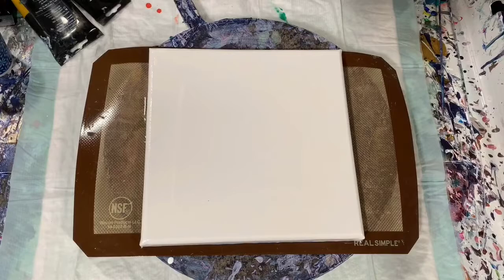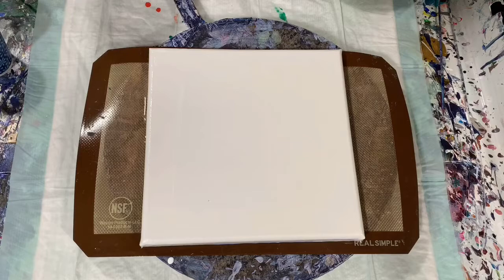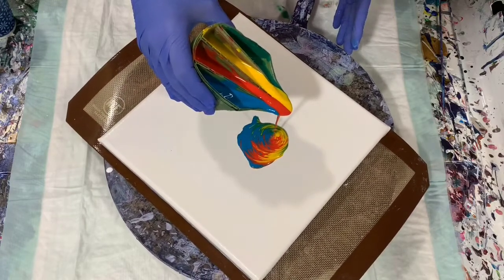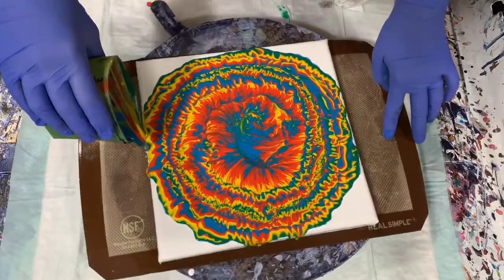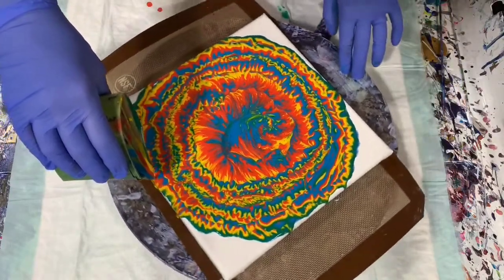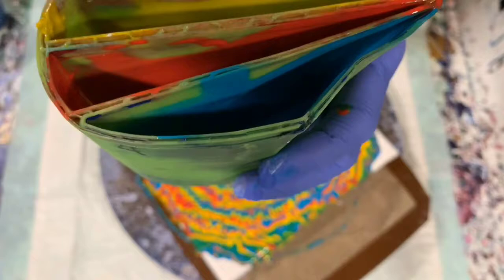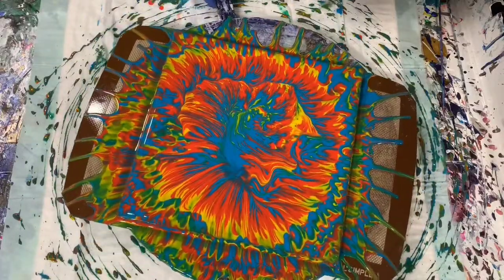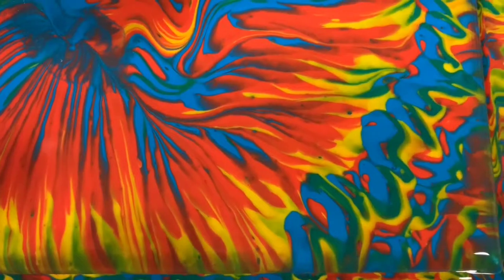(205) Acrylic ring pour with my 4-chamber cup. (Inspired by Fiona Art & R King). GREAT results.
I did an acrylic ring pour using my 4-chamber divided cup on this 8 x 8" canvas. I would like to give a shout out to Fiona of Fiona Art and R King. Please check out their channels to see their wonderful pours using a divided cup.

Materials used: Base coat: Artist's Loft flow acrylic white. Liquitex Basics turquoise blue, cadmium yellow medium hue, green deep permanent, cadmium red medium hue. Pouring medium: 3 parts Floetrol: 3 parts Minwax polycrylic: 2 parts glue mixture (which is a 3:1 glue to water mixture). No silicone was used.

All of our art can be purchased by contacting me at . Please check out our Etsy Shop for all of our beautiful paintings available.